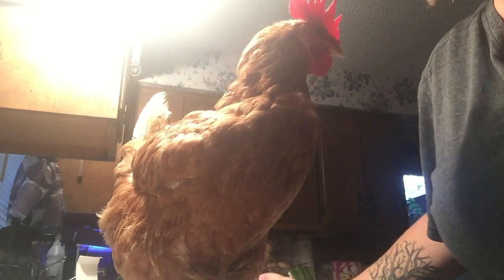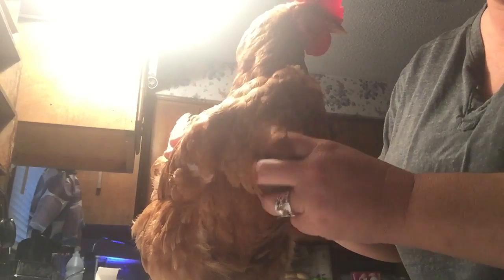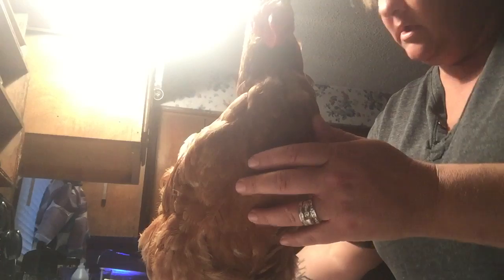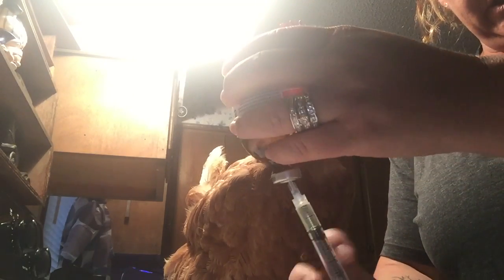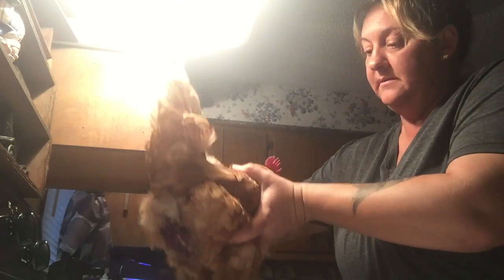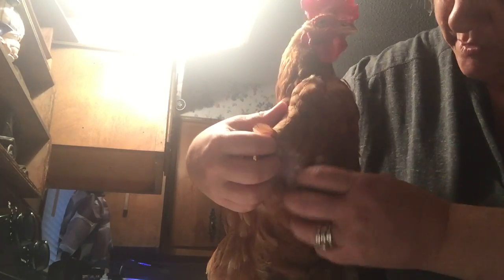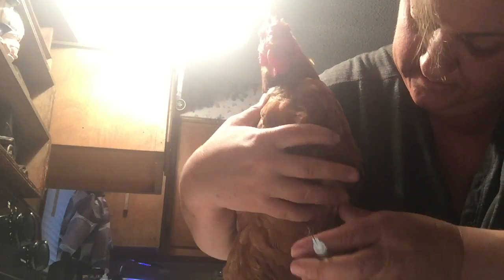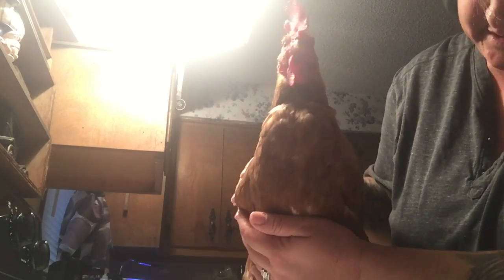Giving a Tylan. 50 injection to a chicken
How to administer a Tylan50 injection to a sick bird.